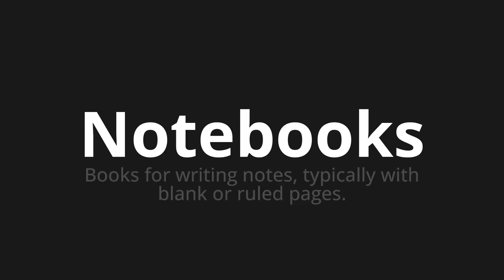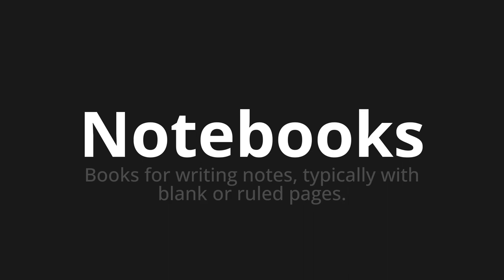How to pronounce Notebooks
Master the Pronunciation of 'Notebooks' - which means : Books for writing notes, typically with blank or ruled pages. 📝 with @HTPronounce 🎓🗣️ - [Your Guide to English]

Learn to pronounce 'Notebooks' perfectly in English with our easy and engaging tutorial by @HTPronounce! 📖📽️ In this comprehensive video, we provide you with native speaker examples 🗣️👂 and phonetic breakdowns 🎵 to ensure you get the pronunciation just right.

How to say Notebooks in English